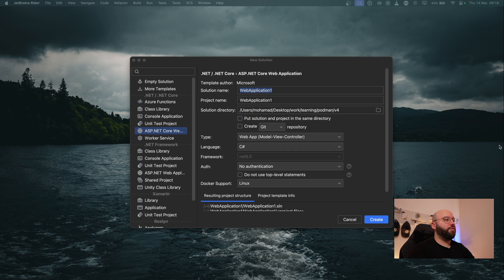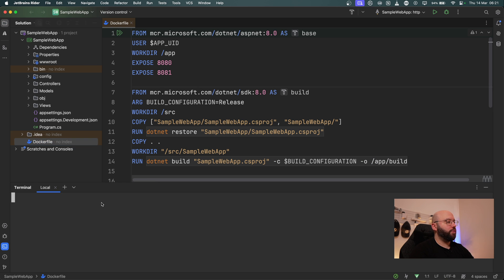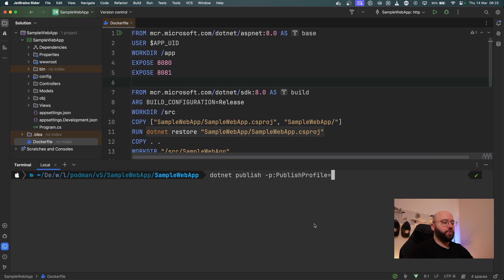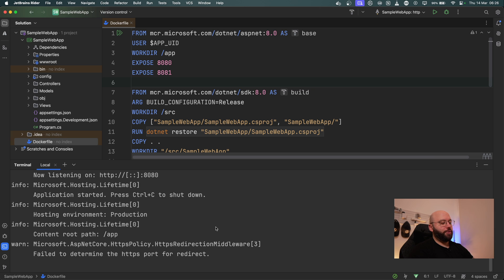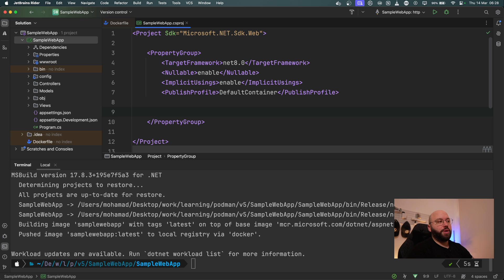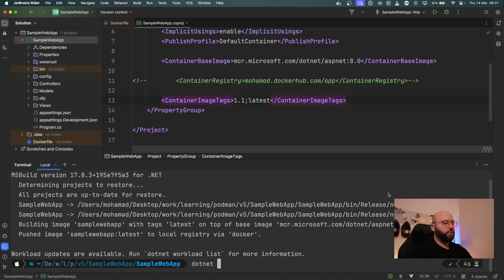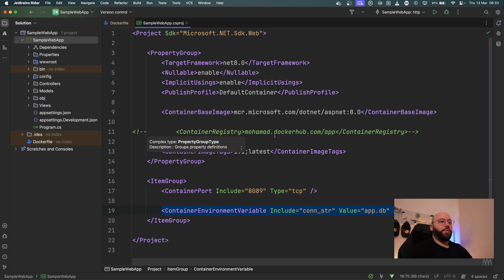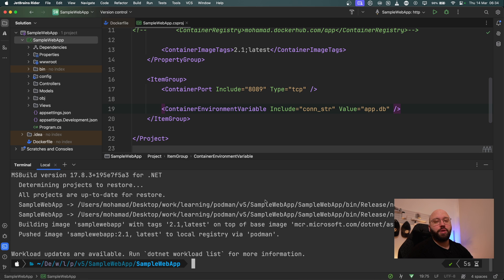.NET 8 .🚀🔥: Containerise Web App without Docker file - A Step-by-Step Guide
In this video we will discuss how we can containerise our .NET Web App without Docker file.